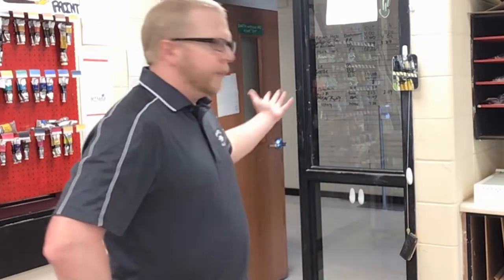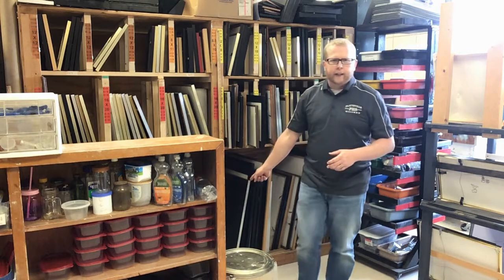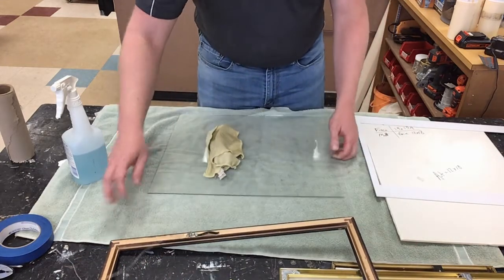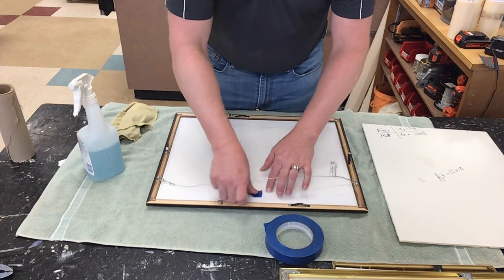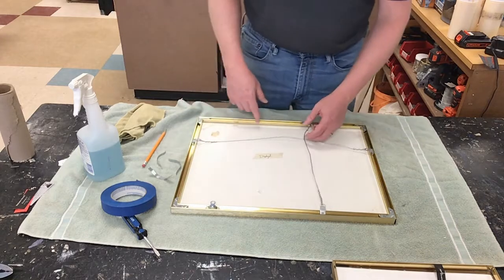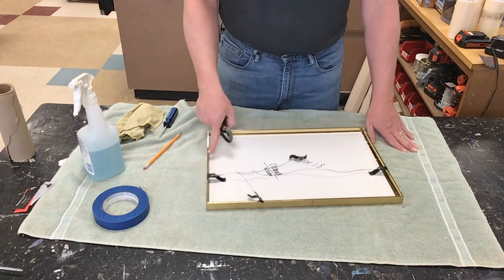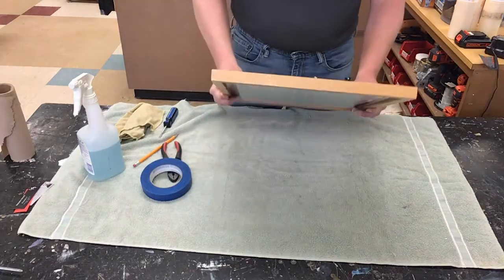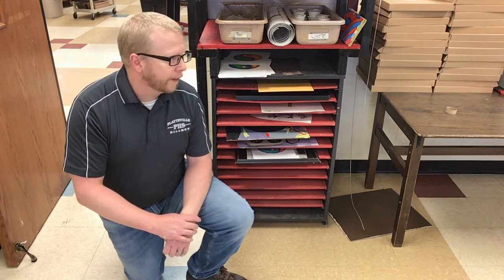How to use the Frames